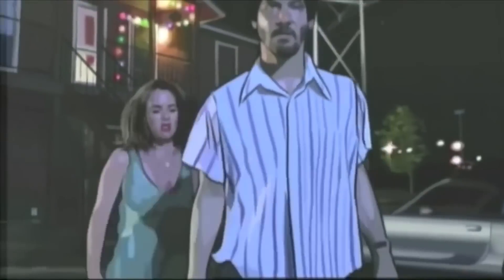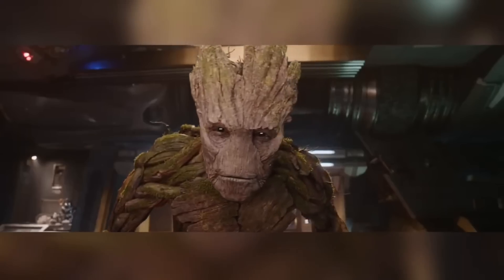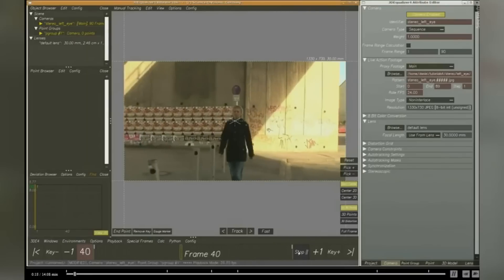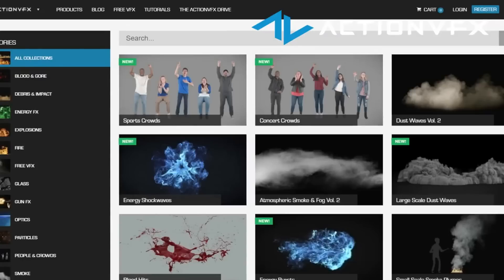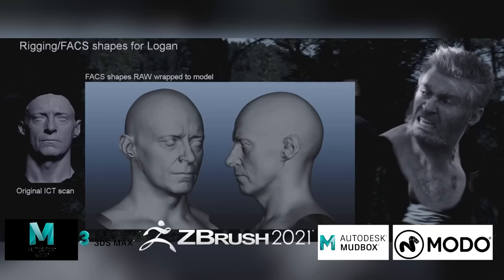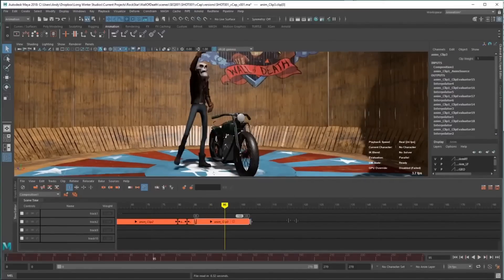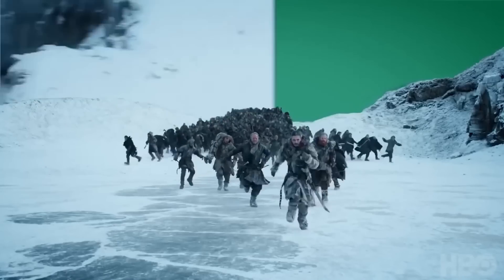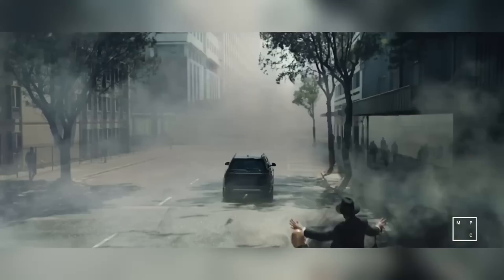What Software Makes the BEST VFX???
A factory is generally made up of different departments, all working together to produce the final product. The VFX industry is similar, with many different departments, each with its own area of expertise, all working together to produce the final product. As you'd find in a factory, each department requires a different set of tools and machinery to complete their task. In the VFX industry, each department requires a different set of software tools to complete theirs!

Rotoscoping.
This skill is when the VFX artist basically traces around an object to create a mask that can then be used to remove the object from the shot to use on a different background. This process is quicker and easier when the background is a green or blue screen because you can then create this mask using color hues or Chroma range, a process known as Chroma Keying.
The majority of Big VFX houses outsource their "Grunt work" (Matchmoving and Rotoscoping) to India or Asia but when they do do it, they tend to use either, Silhouette or Mochapro, and some rotoscoping will be done in Nuke by Foundry.

Matchmoving.
Matchmoving uses a variety of different techniques to track the movement of that camera that is filming a certain shot, this enables them to create a virtual camera that mimics these movements so that when they composite any 3D elements they've created back into the original plate, the scale, orientation, are perspective are perfectly matched. This process (much like rotoscoping) is laborious and time-consuming and is generally "Outsourced" but the most popular software in use is 3D Equalizer, SynthEyes, and PFTrack. 3D Equalizer is the most popular and has been in use since 1996.

FX.
This department is mainly responsible for creating natural effects, water, wind, fire, smoke, magical effects, and explosions. Unlike CG objects, characters, and animals, these effects are all too big, and too complicated to be animated by hand, so VFX Artists simulate them using Procedural Simulation Software. The two that are most widely used are Houdini by SideFX and Maya by Autodesk. Houdini is however very much the most widely used, so much so, that it has become the industry's standard.

Modeling.
Modeling artists create 3D models of characters, animals, plants and objects. Working from concept artwork, photographs, and other reference material, they begin by creating a wireframe, commonly referred to as a "Mesh" and then use digital tools to "sculpt" it. When ready, the 3D models can then be passed on to be animated, textured, and lit. There are a lot of software options out there but the main ones used are, Maya by Autodesk, 3D Studio Max by Autodesk, ZBrush by Pixologic, Mudbox by Autodesk, and MODO by Foundry.

Animation.
Animators use CG rigs to animate the objects previously created by the modelers. These rigs can be set up to control where the joints or pivot points of an object are, or how far an object can move or rotate. The animators must then use these controls not only to control movement but to convey emotion. whereas a puppet may just drop its head, an animated character will make you feel its sadness.

Texture and Shading.
The Texture artist is responsible for creating photorealistic textures to be placed on the gray 3D models that were made by the modeling department. Maya by Autodesk and 3D Studio Max by Autodesk are generally used for shading because both feature a Node-based shading system. Textures, however, are usually created with either Mari by Foundry, Substance Painter by Adobe, or Photoshop, also by Adobe.

Rendering.
This is the engine that is responsible for the final 3D image generation and is generally connected to the modeling and shading software. The most widely used are Renderman by Pixar, Arnold by Autodesk, and V-ray by Chaos.

Compositing.
Compositors take all the CG components from each department and combine them with matte paintings and live-action footage to create the final shot.
Nuke by Foundry is the most popular and the most widely used, a similar software is Fusion by Black Magic Design but it is far less popular.